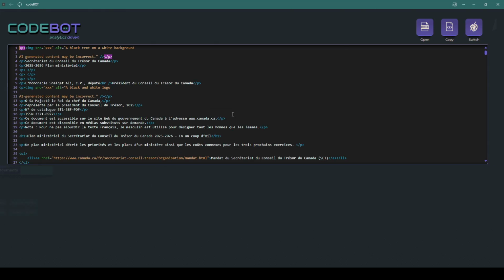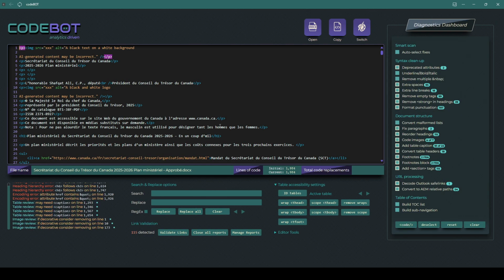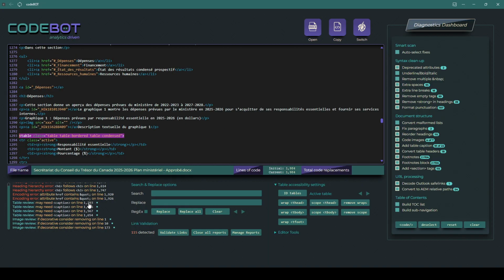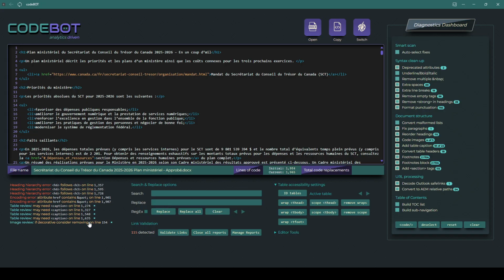CodeBOT app: Dismissible (Content Review) Messages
The *CodeBOT* console log now displays dismissible content review messages linked to editor line numbers, keeping feedback accurate as you edit. Each dismissal also updates the Diagnostics Dashboard badge counts in real time, ensuring your review progress stays synchronized, transparent, and efficient.

*Timestamps:*

0:00 - 3-state workflow overview
0:31 - Auto vs. manual verification
0:43 - Console log integration
0:54 - Dynamic message tracking
1:05 - Dismissible entries
1:17 - Real-time synchronization with the "Needs Review" state

Artist: Filo Starquez
Track: Get Lost

*Developed:* 2020

*Modules added since rollout:*

*2022:* TableNote Pro
*2024:* Link Validator
*2025:*
* Paste from External Sources
* Link Validation (upgrade)
* 3-State Workflow for Key Content Types
* Content Review Dismissible Messages